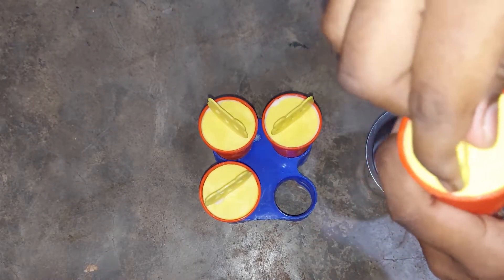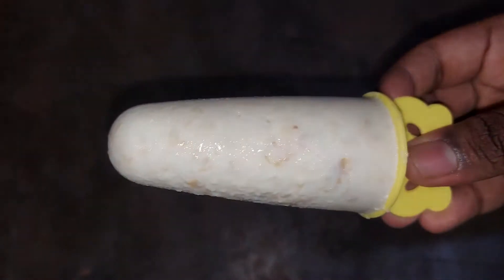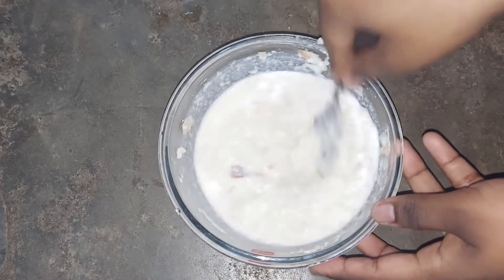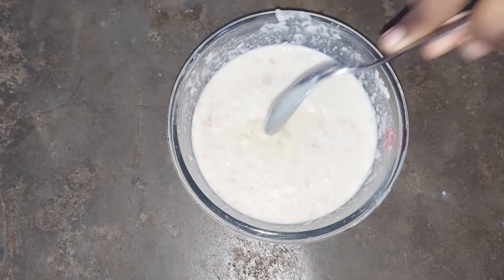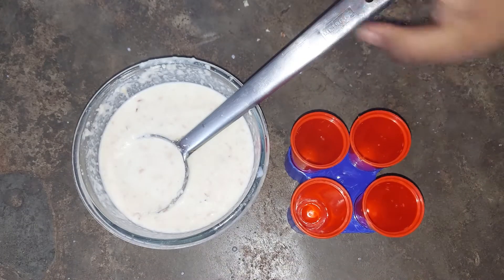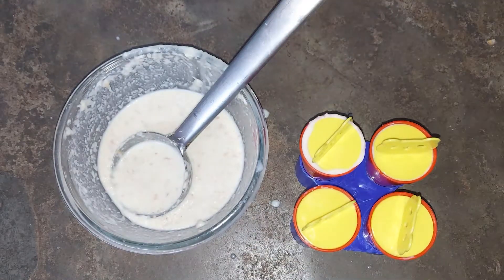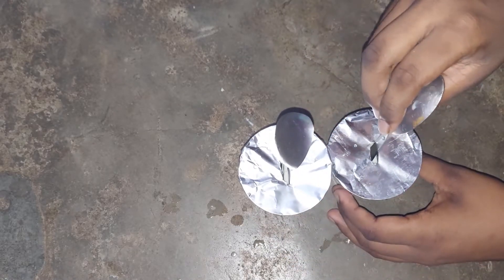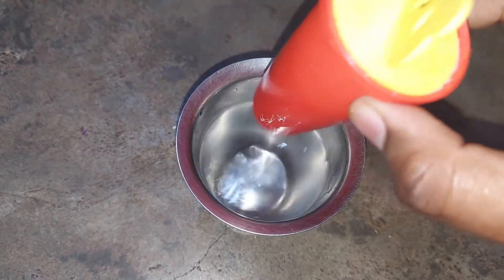BREAD KULFI 🍞🧊 RECIPE | SUMMER SPECIAL | HOW TO MAKE INSTANT KULFI @HOME USING SIMPLE INGREDIENTS